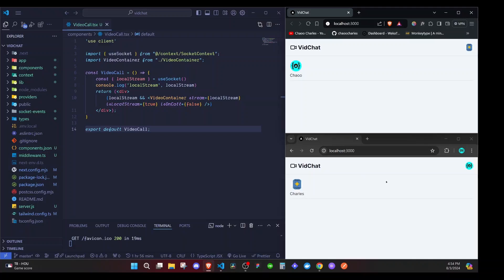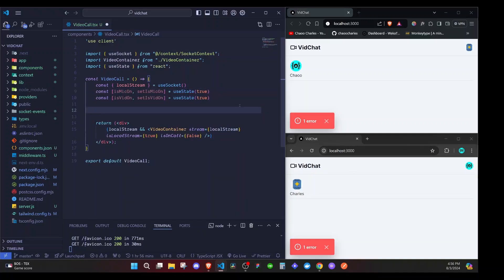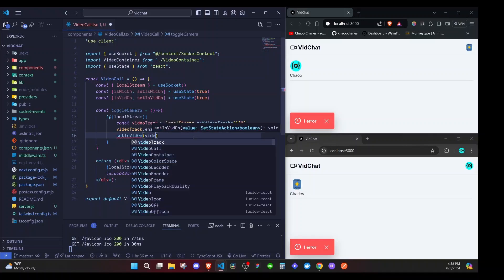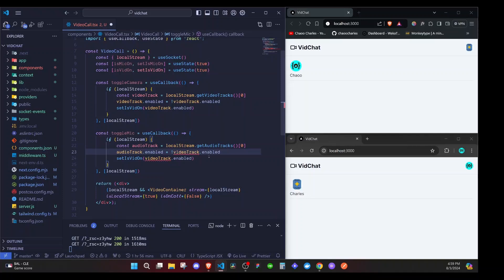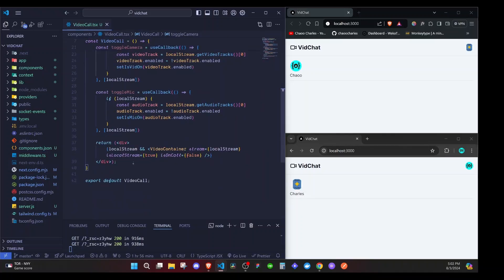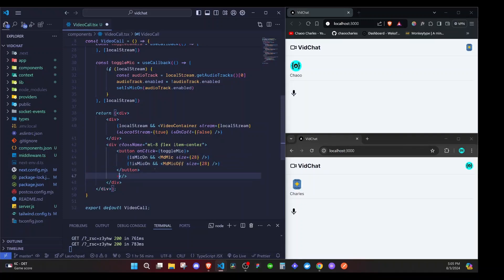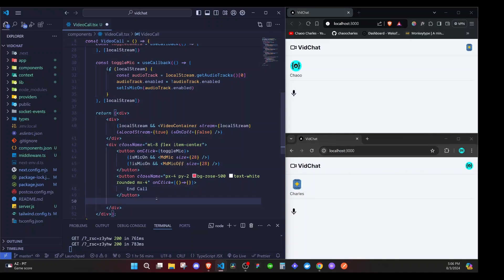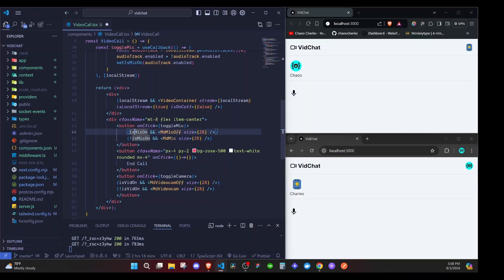Real-time Video Call - 8 - Mute/Unmute in WebRTC | React, WebRTC and Socket.io